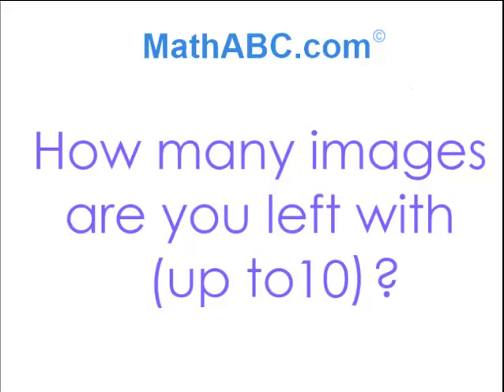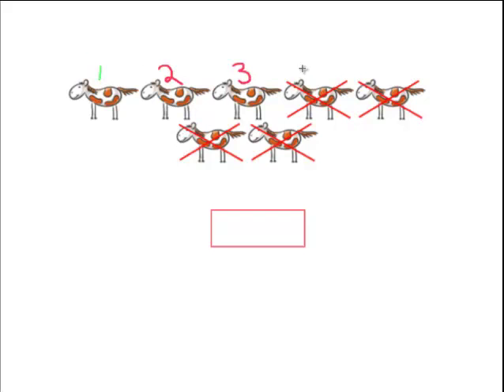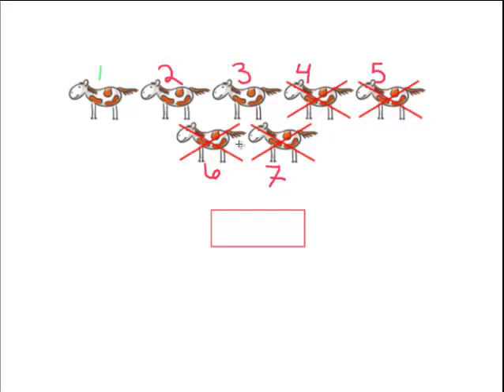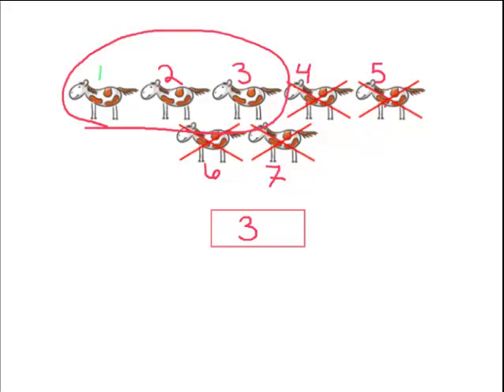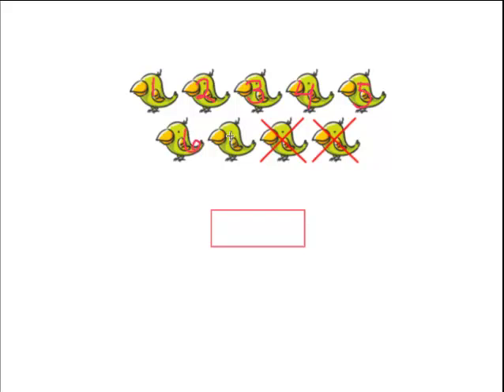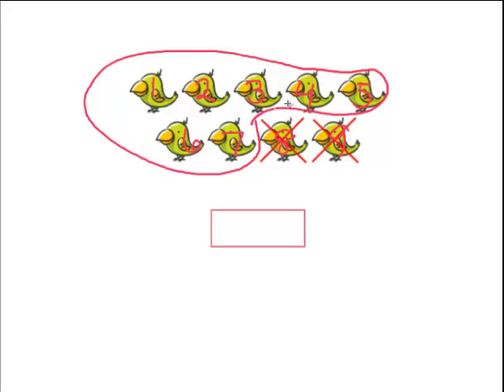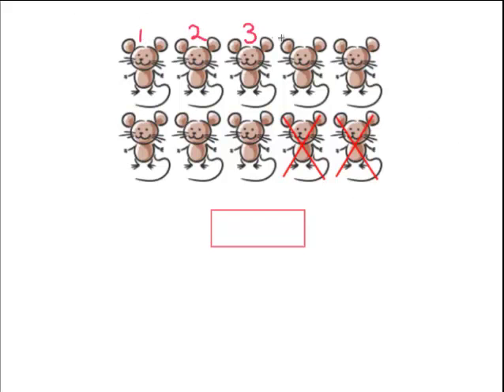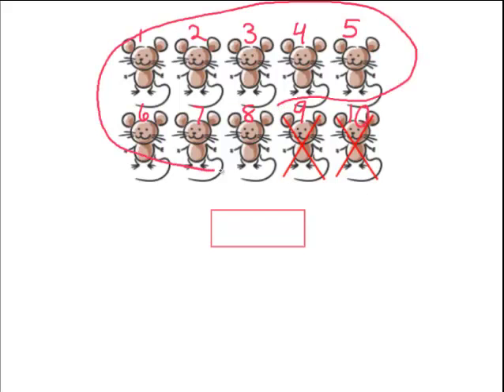MathABC.com: Subtraction: How many images are you left with? (up to 10)